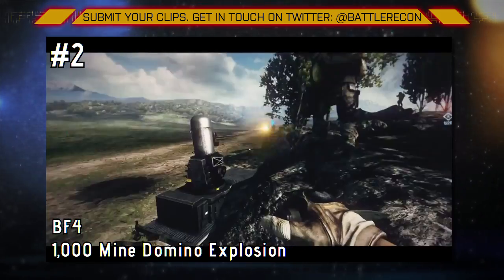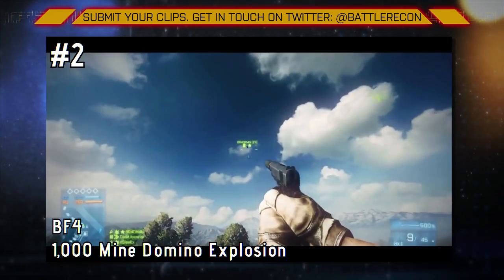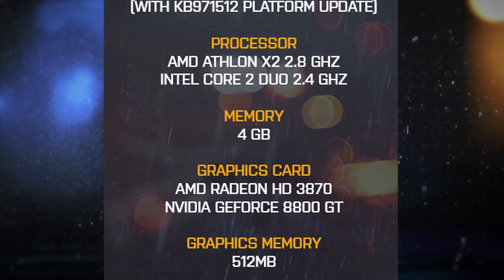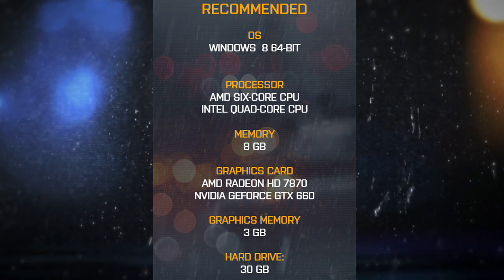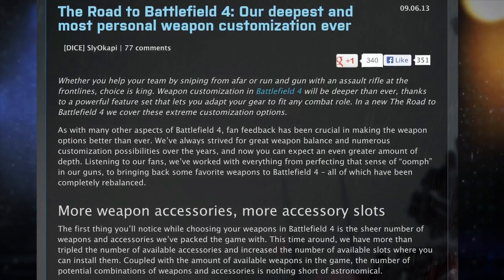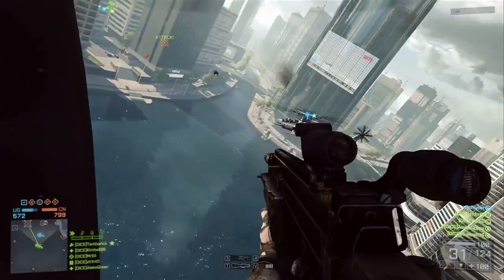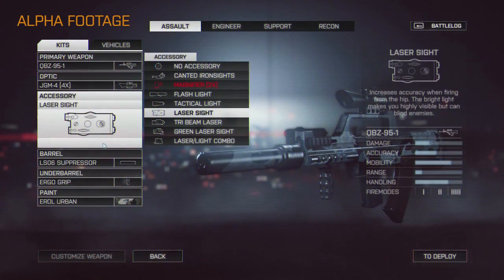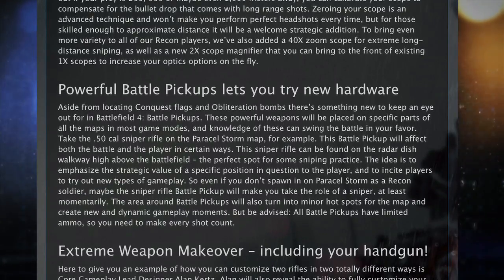Battlefield 4 PC Specs & Customisable Weapons: Battlefield Recon Episode 2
Battlefield 4 PC Specs & Customisable Weapons: Battlefield Recon Episode 2 Battlefield Recon is our new weekly show about everything Battlefield, featuring expert industry analysis from Dan Dawkins (@DanDawkins) and Andy Hartup (@AndyHartup). This week the team analyse the PC specs for Battlefield 4, and the glory of customisable weapons in DICE's incredible upcoming shooter.

Tune in every Tuesday for the most in-depth and informed analysis of the latest Battlefield 4 news, as well as a round-up of the greatest Battlefield videos on the net.